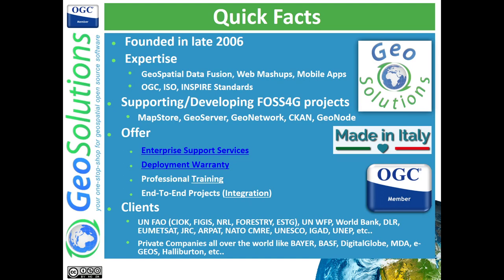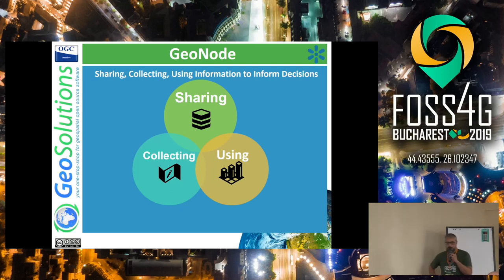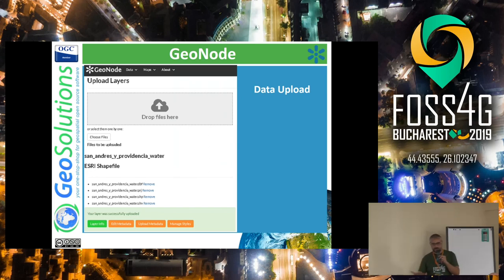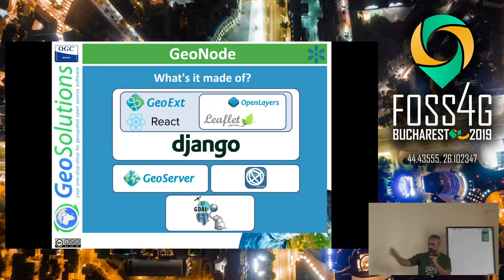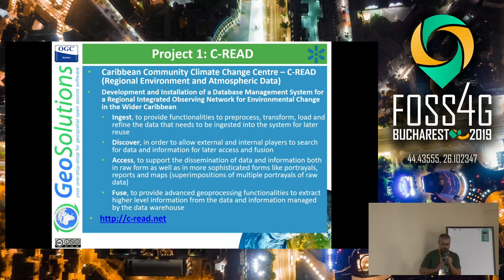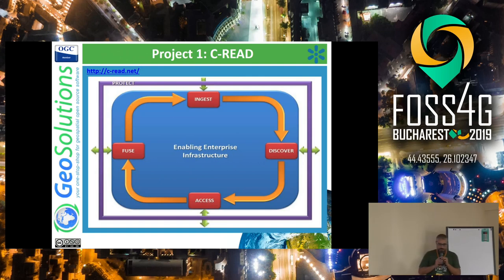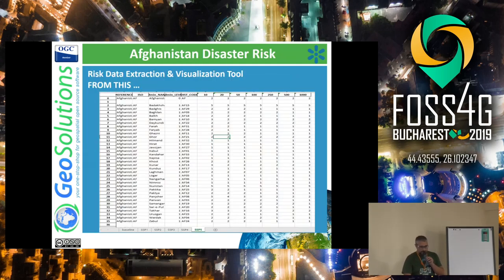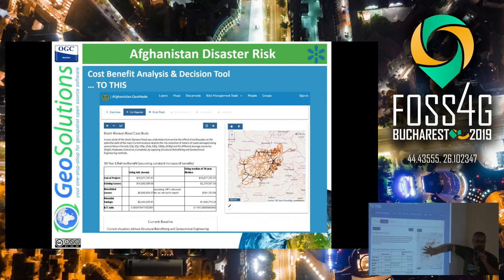2019 - One Geonode, many Geonodes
GeoNode is a Web Spatial Content Management System based entirely on Open Source tools whose purpose is to promote the sharing of data and their management in a simple environment where even non-expert users of GIS technologies can view, edit, manage, and share spatial data, maps, prints and documents attached.

GeoNode was initiated in 2010 by the World Bank and OpenGeo but from 2011 is entirely run by the developer community that the project has been able to attract. It claims some large organizations among its contributors such as the United Nations, the World Bank and the European Commission as well as many NGOs and private companies.

GeoNode is based on a set of robust and widespread open source components as Django as a basic framework, GeoServer for geospatial data management and OGC services and OpenLayers/Leaflet as mapping application. It can also communicate with PostgreSQL for vector data management.

GeoSolutions has been involved into a number of projects, ranging from local administrations to global institutions, involving GeoNode deployments, customizations and enhancements. A gallery of projects and use cases will showcase the versatility and effectiveness of GeoNode, both as a standalone application and as a ser

None

Alessio Fabiani